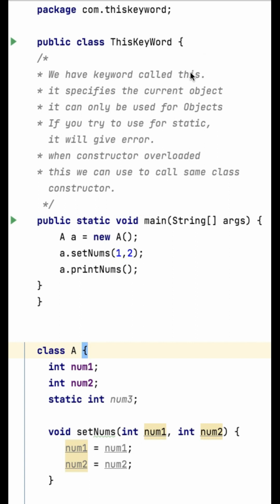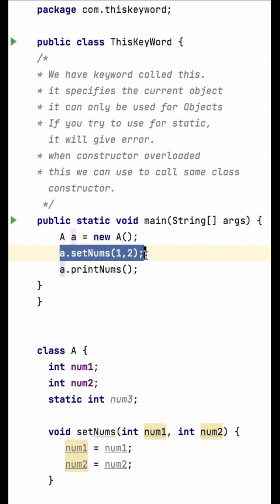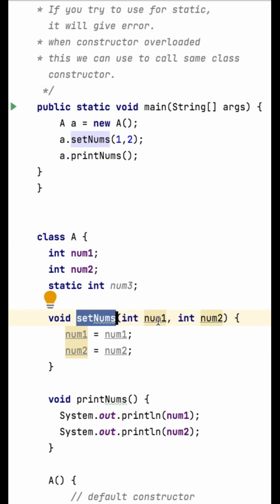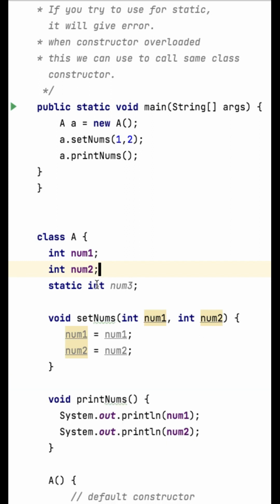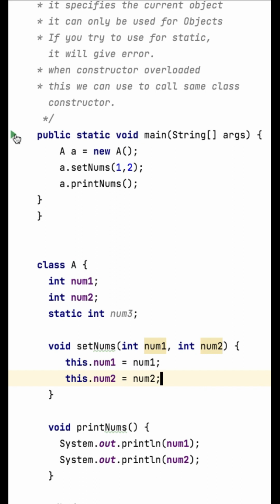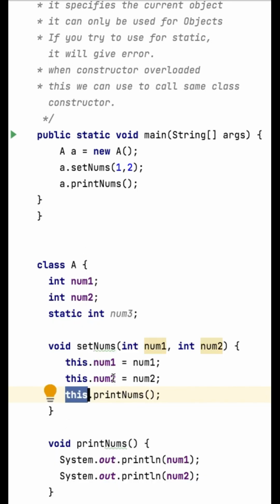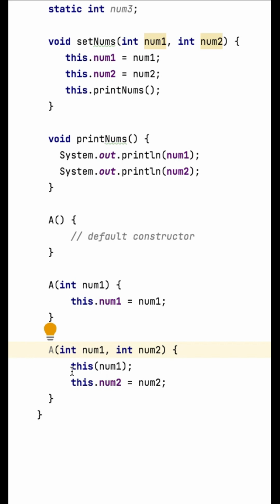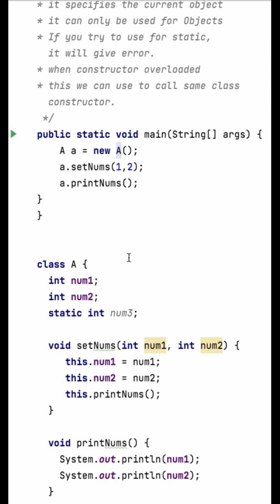In detail about "this" keyword in java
this keyword
java
use of this keyword in java
this in java
super keyword in java
java this
this keyword in java in hindi
how to use this keyword in java
this
java this keyword explained
static keyword in java
this keyword in java hindi
this keyword java
java - this keyword
this keyword java program
keywords in java
java this constructor